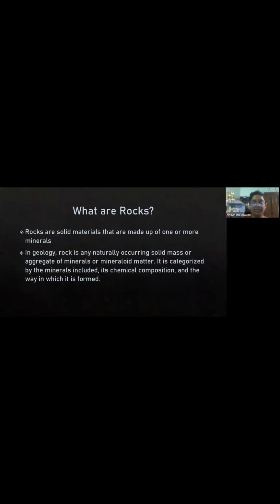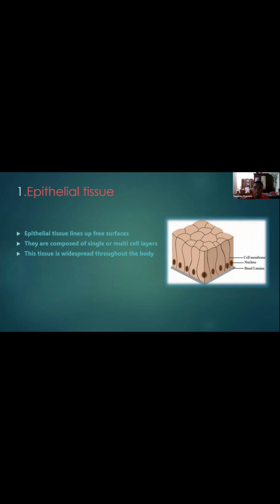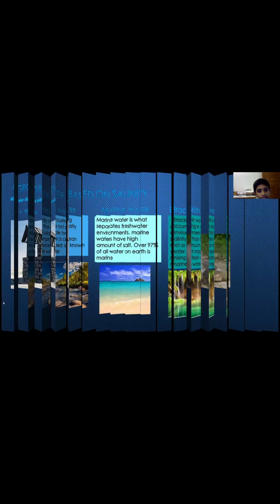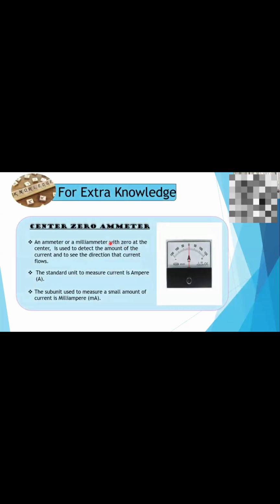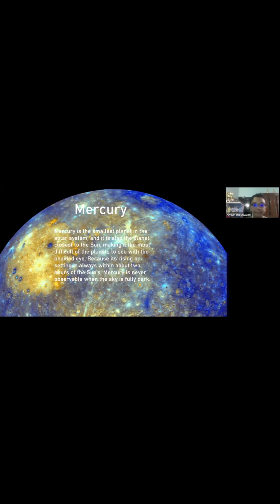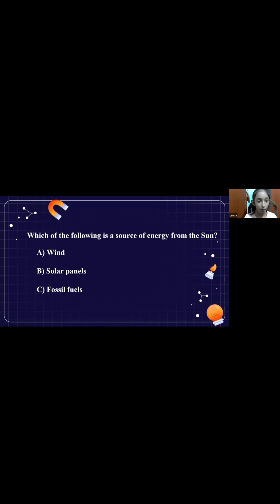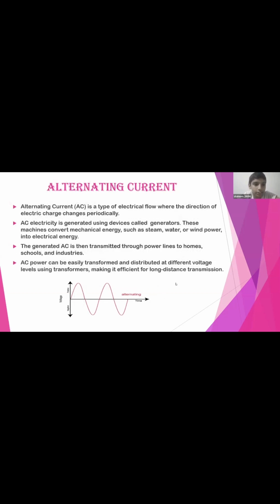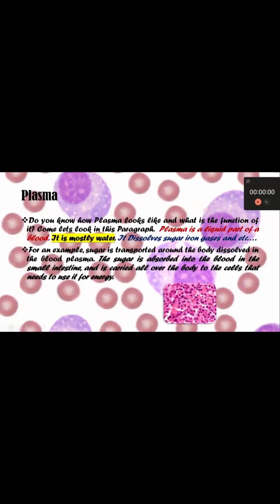Sci Quest presentations @ Sci Quest academy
🔬🚀 Experience the excitement of Sci Quest Academy’s student presentations! From groundbreaking research to creative solutions, our students are redefining the future of science. 🌟🎥 StudentExcellence SciQuestAcademy”

🌟Our Sci Quest presenters are currently occupied with delivering a series of engaging online presentations. Their dedication ensures that our students continue to receive high-quality educational experiences, even in a virtual setting."🤩

If your interested in enrolling Sci Quest academy please send a whatsapp message given below

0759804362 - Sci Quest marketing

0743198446 - Sci Quest EDU Division